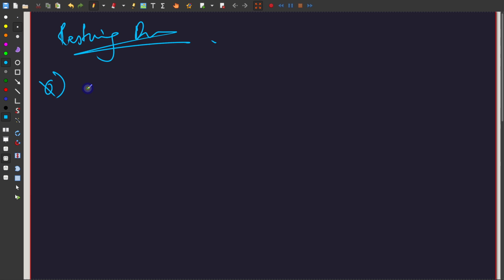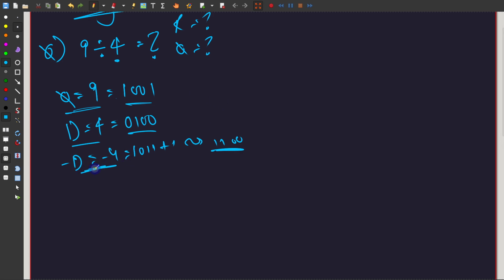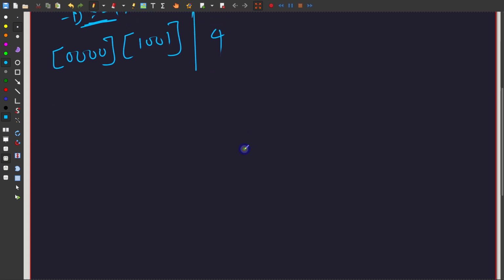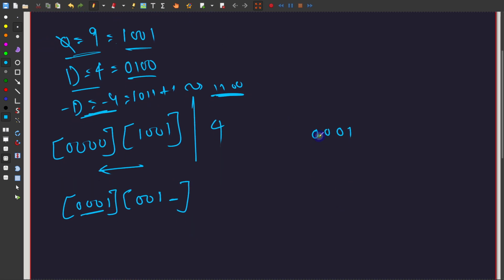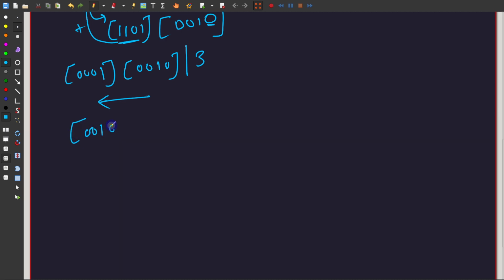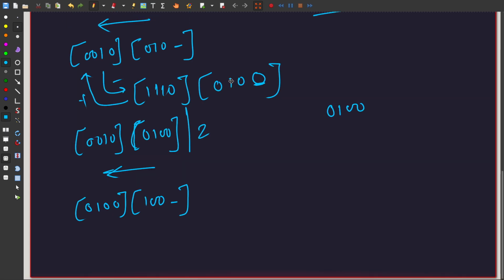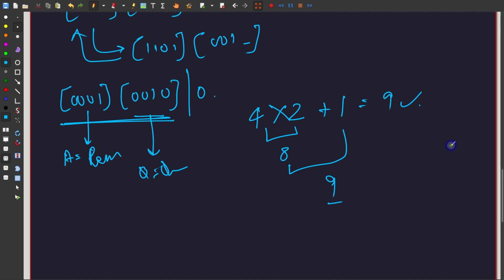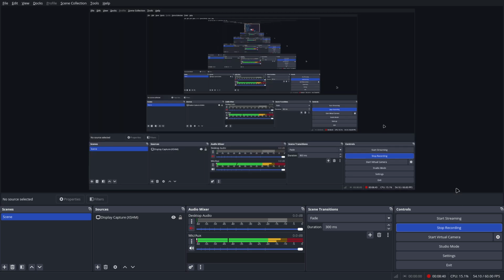Restoring Division Example Problem Walkthrough